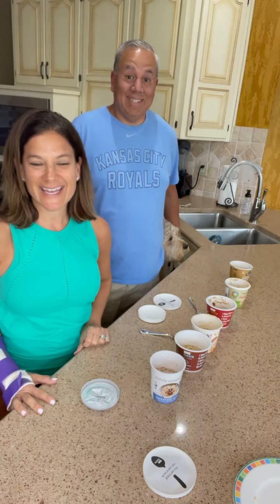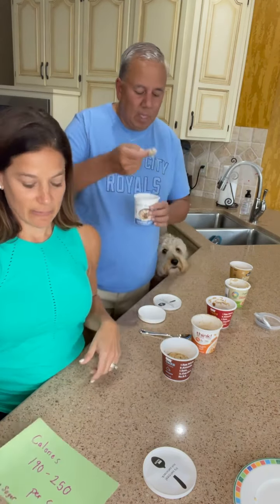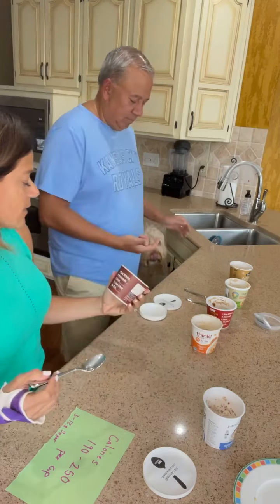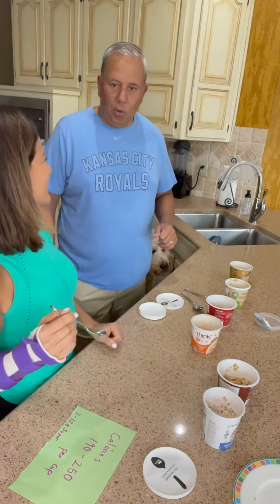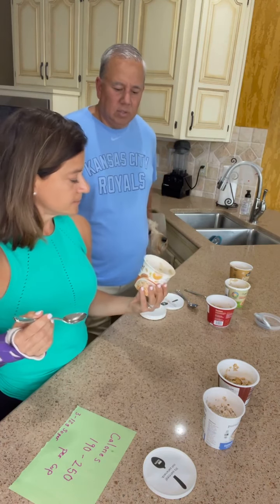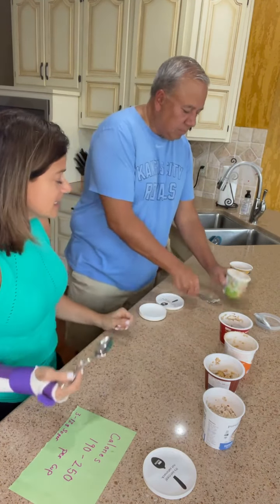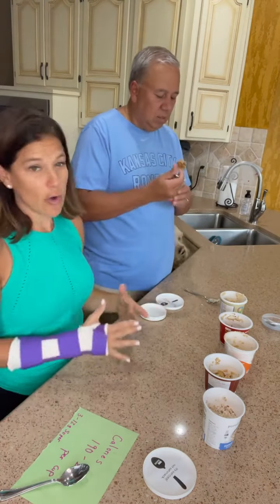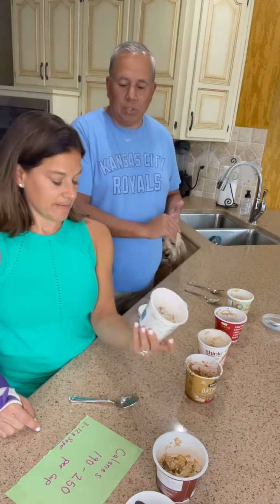Breakfast On The Go Taste Test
Today we taste a variety of single-serving oatmeal brands. One of the biggest hurdles to eating healthy is “not having time” to eat plan ahead. This video will give you some options.